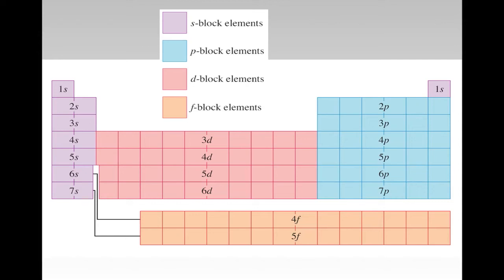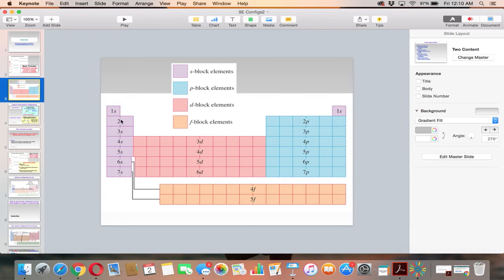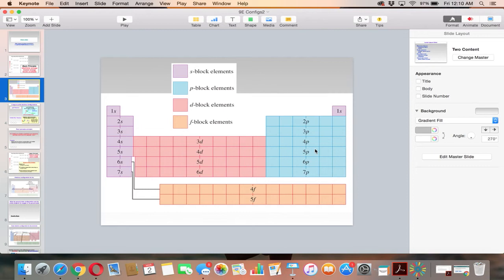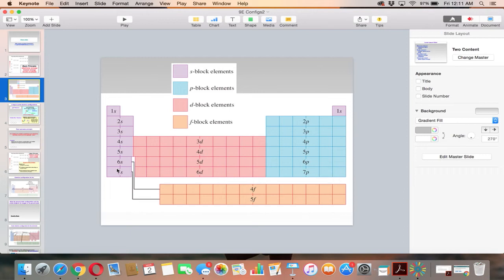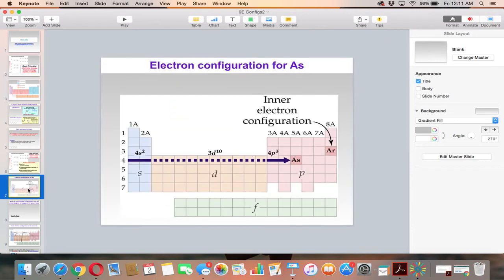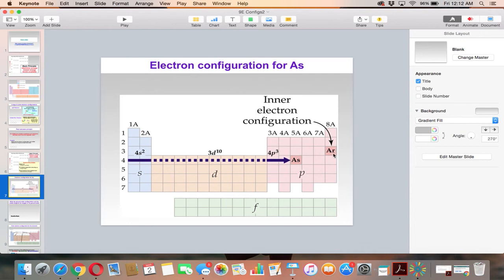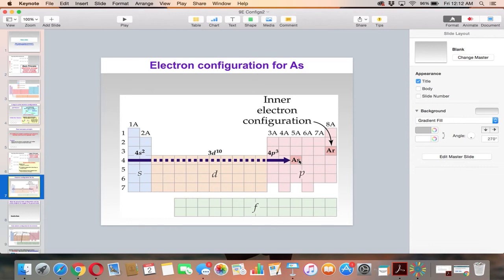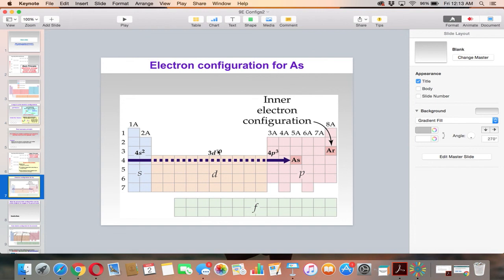How to use the periodic table to do electron configuration ch9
How to read measurements to the proper significant figures